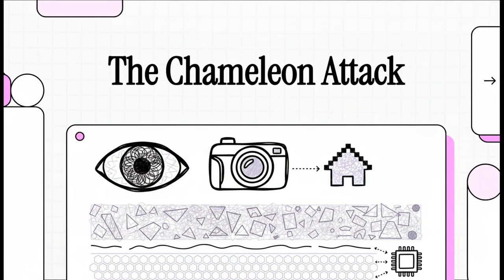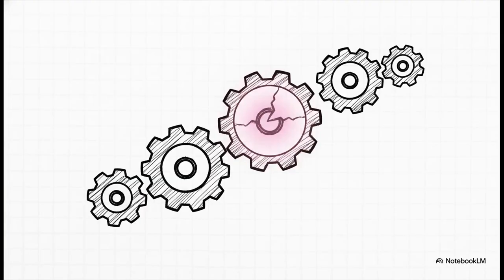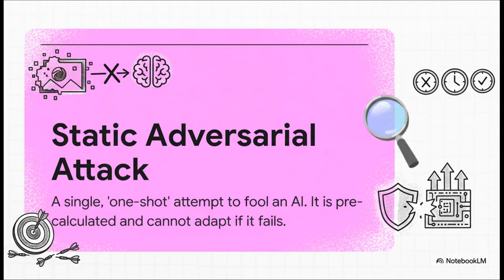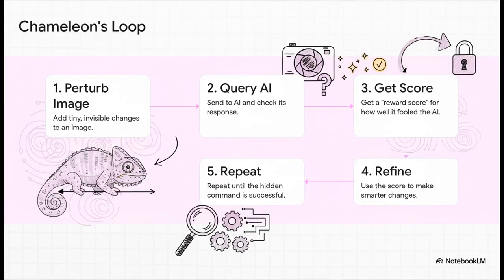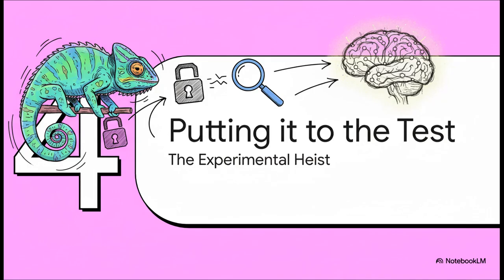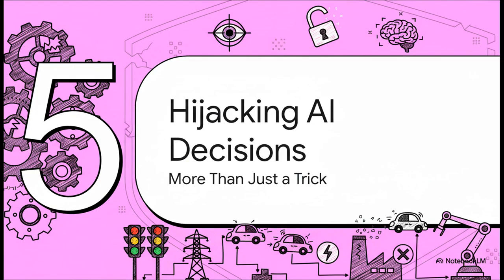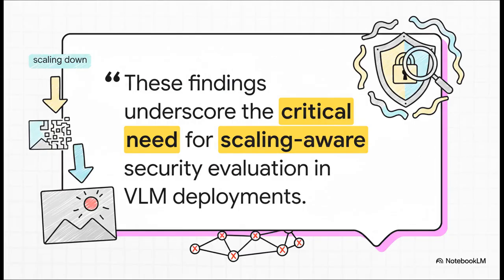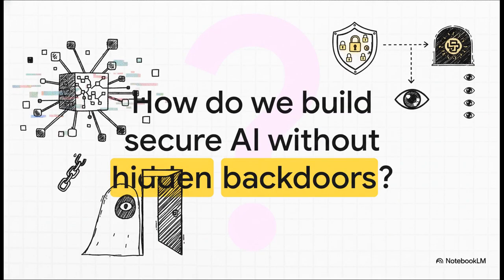The "Invisible" Attack Hacking AI Models: Chameleon Explained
Vision-Language Models (VLMs) like Gemini 2.5 Flash are powerful, but they have a critical, overlooked weakness: the way they resize images. In this video, we expose "Chameleon," a new adaptive adversarial framework designed to exploit image downscaling to hijack AI systems.
We explain how this attack works by hiding malicious visual prompts inside high-resolution images. These prompts are invisible to the human eye but become effective "semantic instructions" once the target AI downscales the image for processing. We break down the dynamic, feedback-driven optimization loop—using hill-climbing and genetic algorithms—that allows Chameleon to achieve high Attack Success Rates (ASR). This is a major security wake-up call for anyone building multimodal agentic systems.
If you are interested in AI Security, Adversarial Machine Learning, or the hidden vulnerabilities in today's top models, this technical deep dive is for you.
Topics covered:
• What is the "Chameleon" adversarial framework?
• How image downscaling creates a security vulnerability.
• Hiding malicious prompts in plain sight.
• Attacking Gemini 2.5 Flash and multimodal agents.
• The need for scaling-aware defense mechanisms.